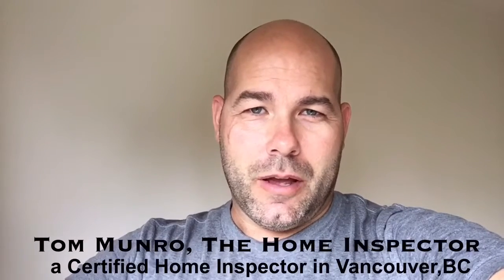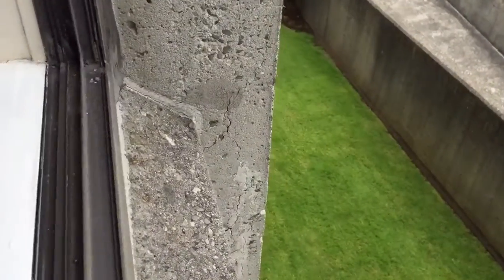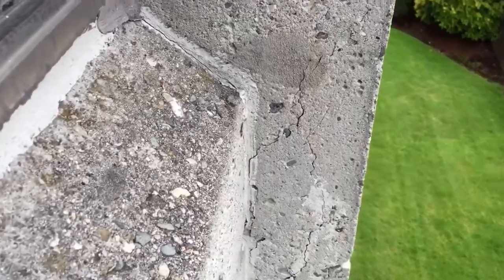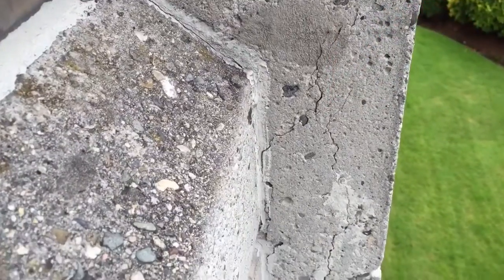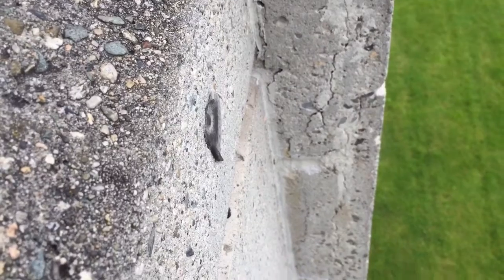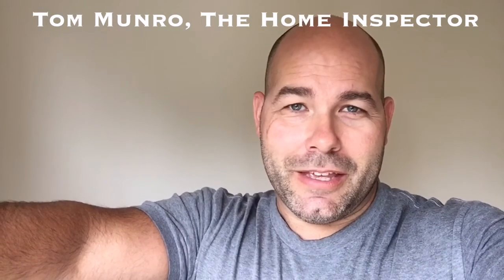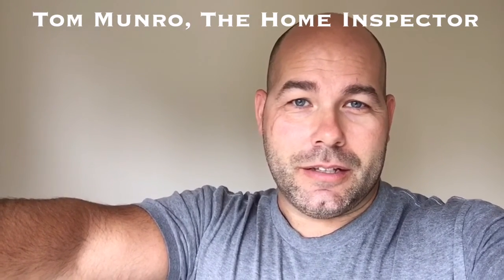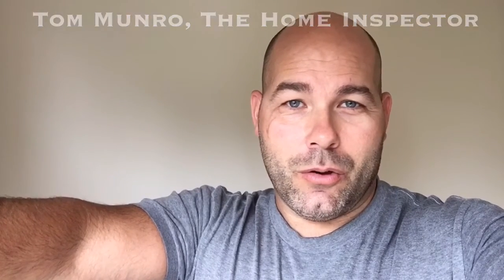Concrete Spalling - How a Concrete Building Deteriorates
When a Structural Concrete building has not been coated to protect the building envelope moisture will absorb into the concrete causing Spalling. Check out this video to see what that looks like.